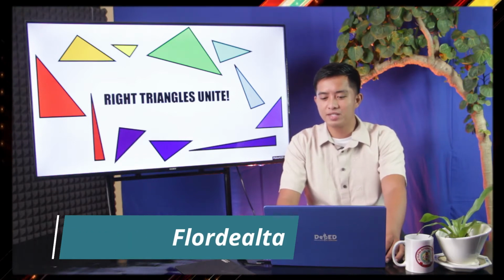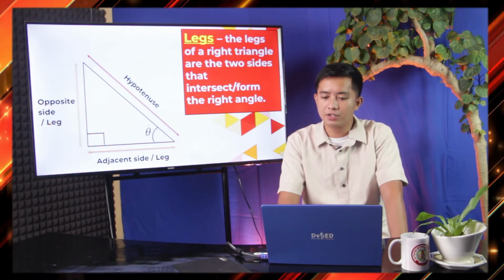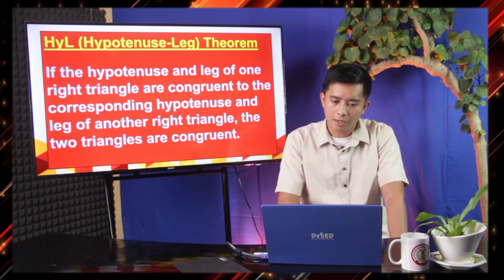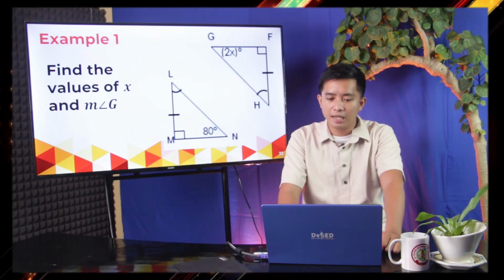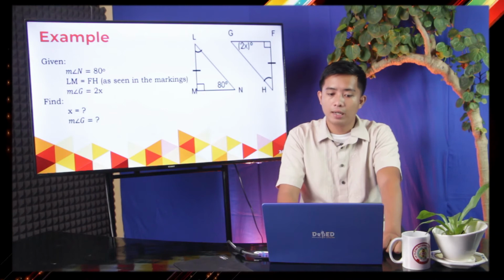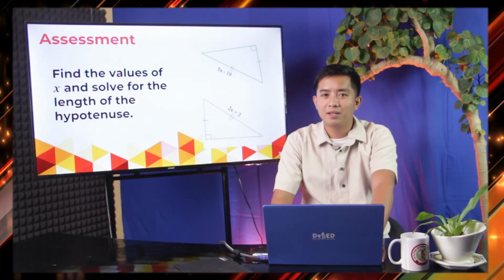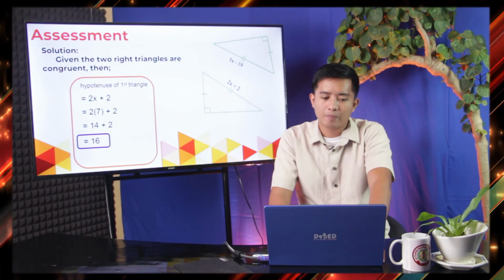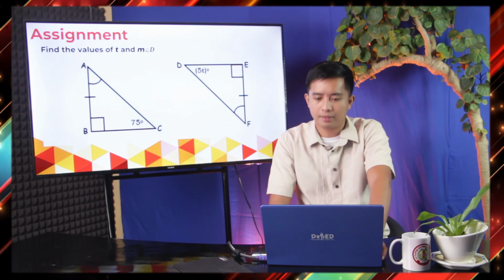Salida TeleRadyo - Mathematics 8 - Solving corresponding parts of congruent triangles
Salida TeleRadyo Eskwela
Subject: Grade 8 Mathematics
Topic: Solving corresponding parts of congruent triangles